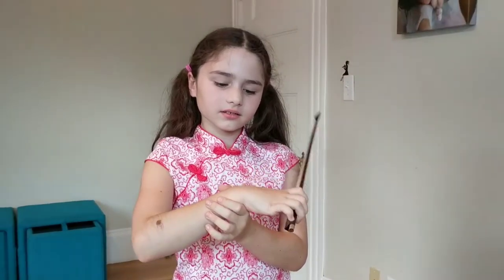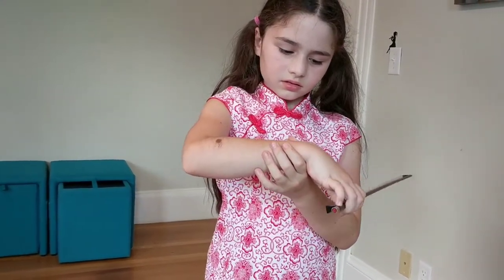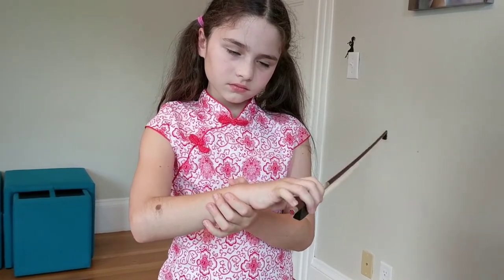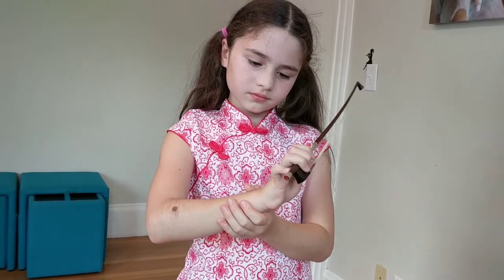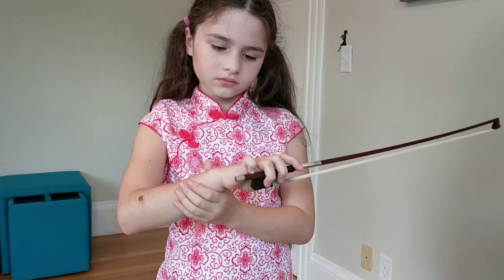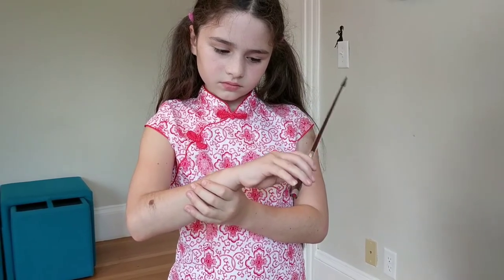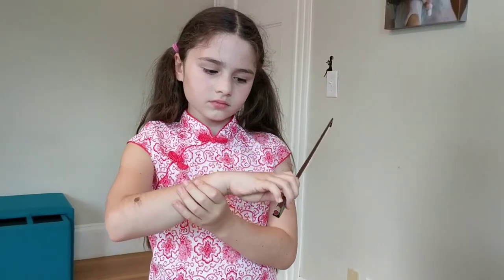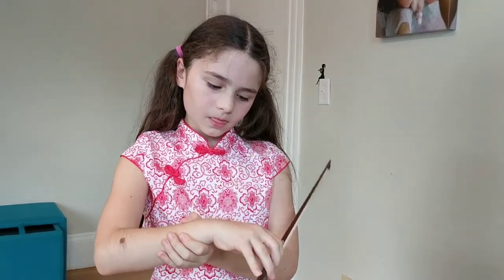Bow-Wrist movements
From Simon Fischer, "Basics"